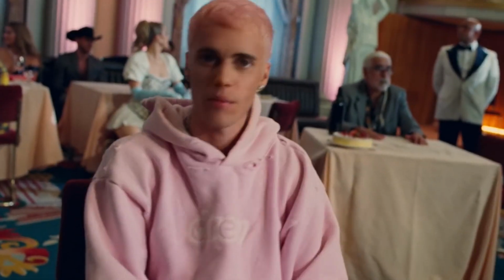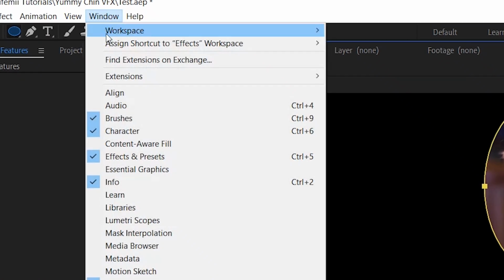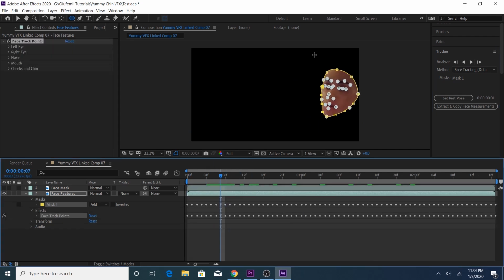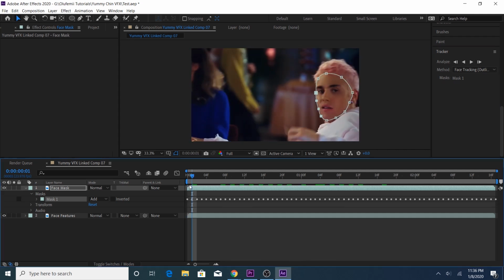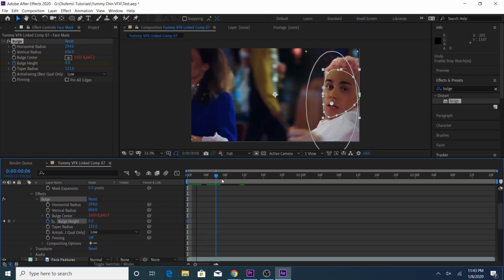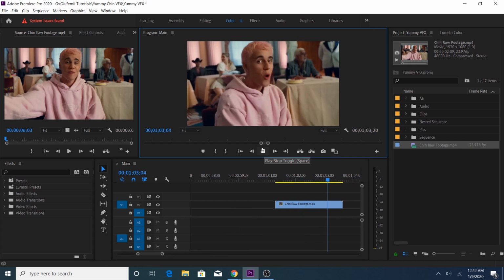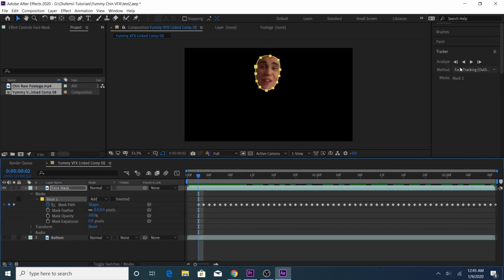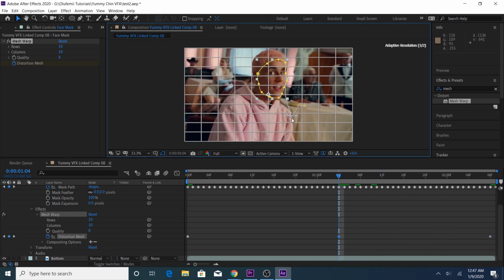Justin Bieber Yummy Long Chin Effect: After Effects Tutorial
Justin Bieber just released his newest music video Yummy. If you look closely you'll notice a few scenes where Justin's mouth seems to stretch a little funny. There's also another scene where Justin's face seems to bloat and expand. In this tutorial I'm gonna show you how this was done in Adobe's After Effects software. It's not that hard!

Josh Olufemii
Olufemii Tutorials